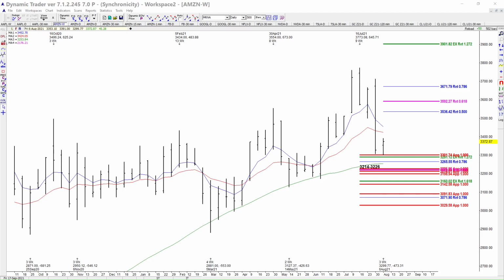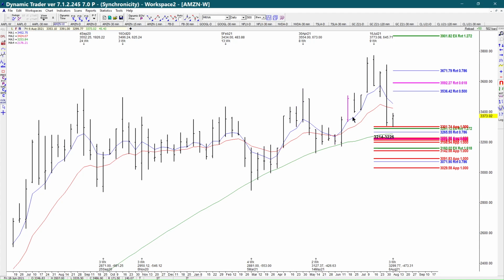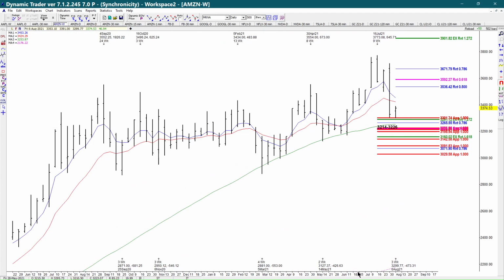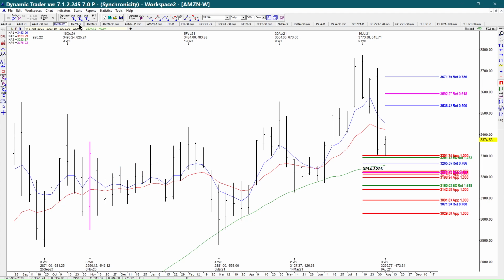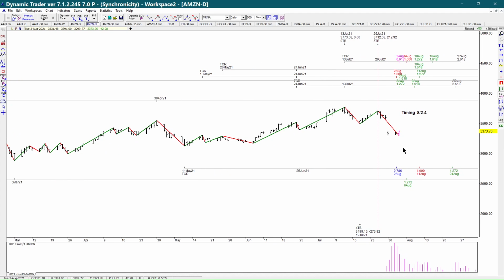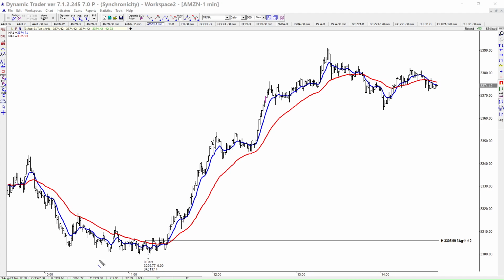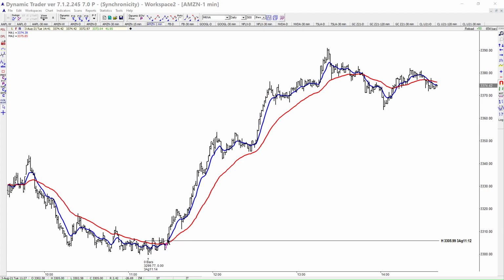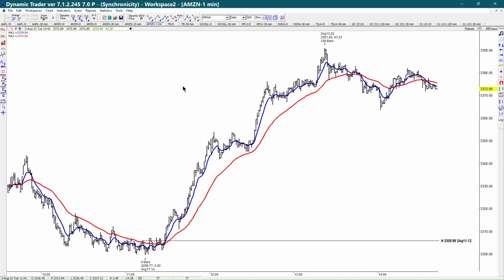AMZN time/price example